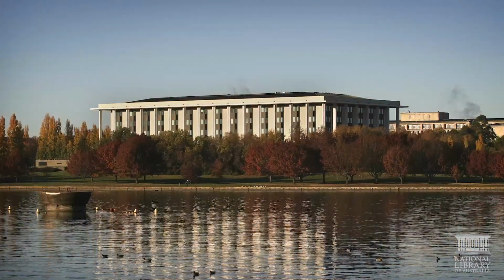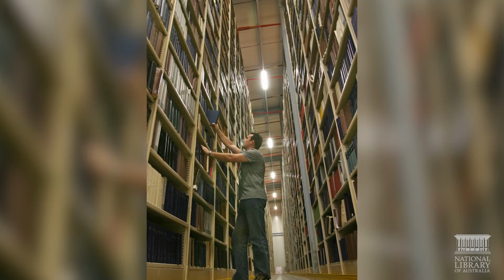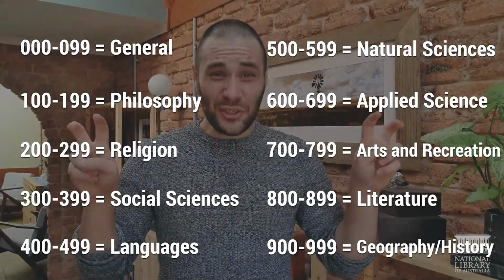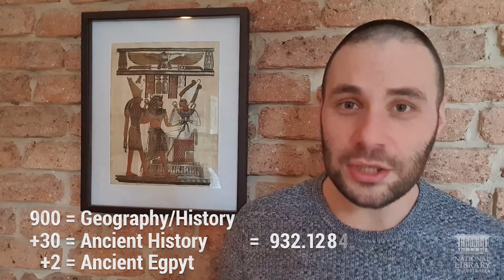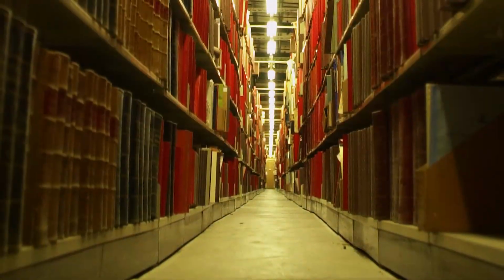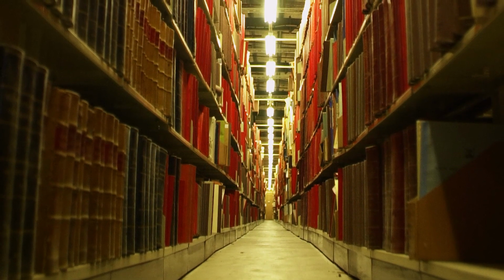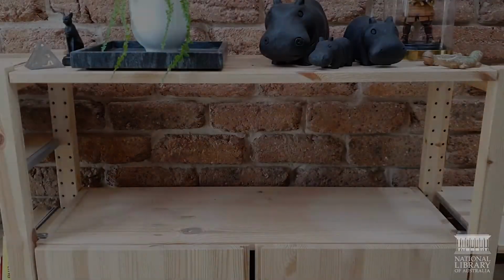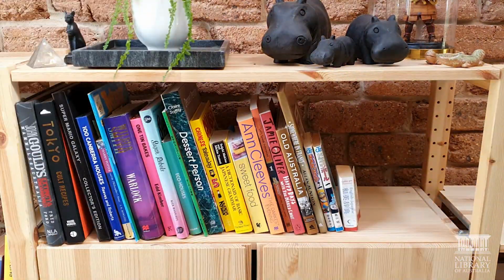Science at the Library: Library Studies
How do chemical reactions help the Library care for our collection of over 3 million books? What role do robots play in providing access to all those books?

In partnership with Fizzics Education, join the Education team as they discover the answers to these questions and demonstrate some simple fun science experiments to do at home in this five-part series, Science at the Library. Today we look at Library Science!

Fizzics Education have a whole range of other free and easy experiments that can be done at home.